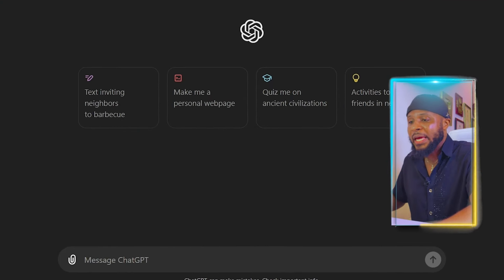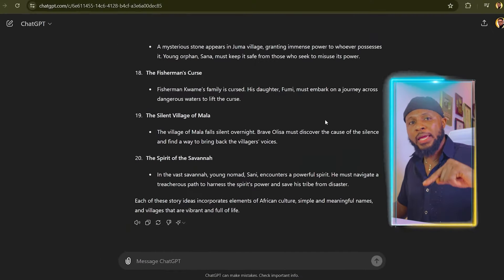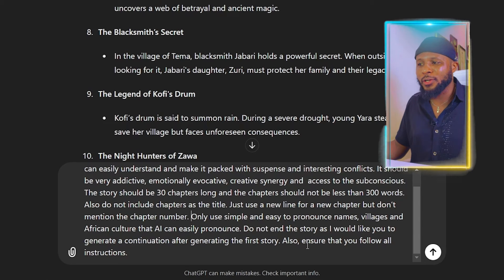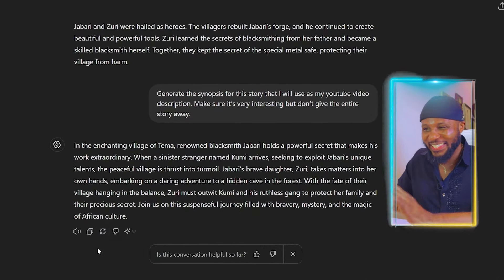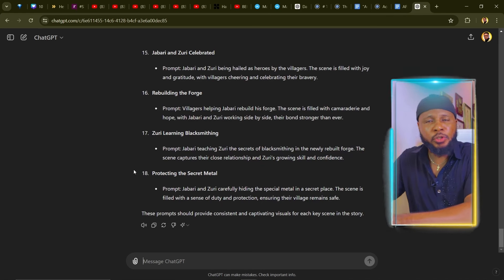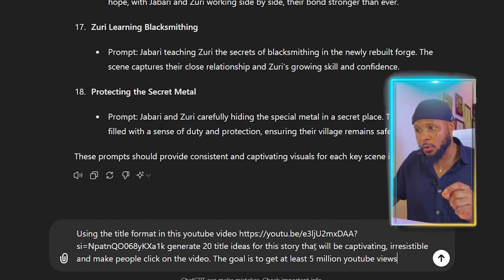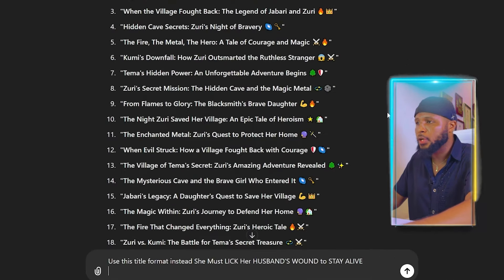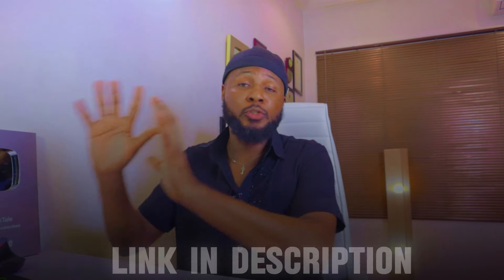The Best AI Prompts for African Folktale Viral Video Creation | Supercharge Your YouTube Channel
In this video, you will learn how to use the African Folktale Viral Video GPT-4 Prompt Library. Discover how you can use these prompts to generate engaging stories, animations, and content that captivate your audience and boost your channel’s growth. If you want to grow your African Folktale YouTube channel super fast then this is a must watch.

Click here to Book a one-on-one session with me if you are overwhelmed and unsure about starting your online money-making journey or you need help implementing some of the Digital Skills I teach.

I'm here to help! Together, we'll find your path to a lucrative 7-figure income online. Let's explore strategies, identify strengths, and align passion with profitability. Say goodbye to confusion and hello to financial success. Join me on this journey to unlock your online earning potential.